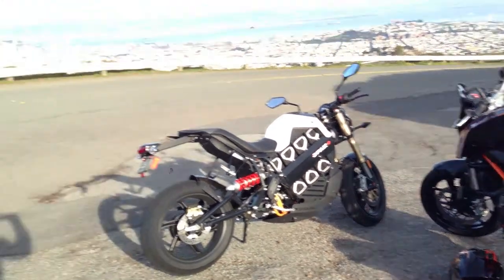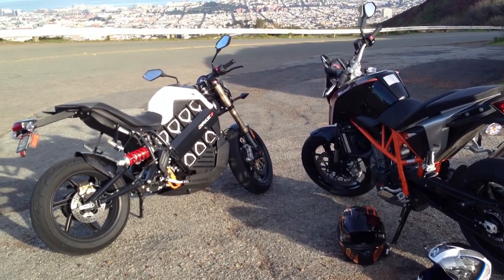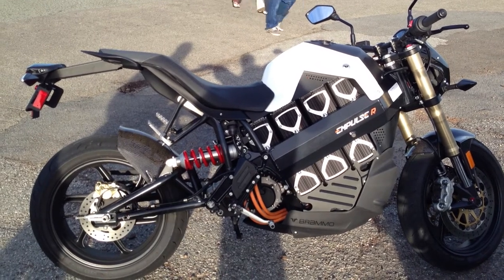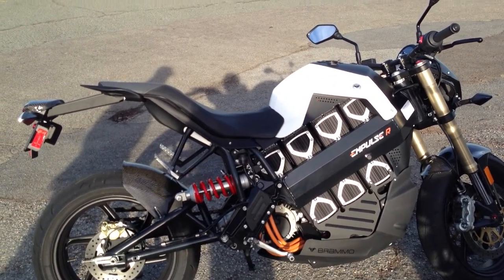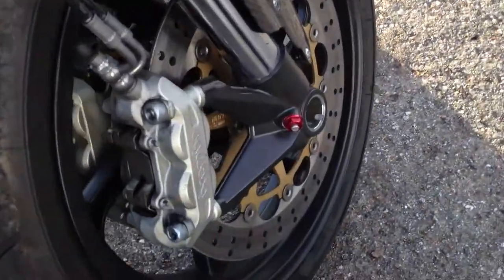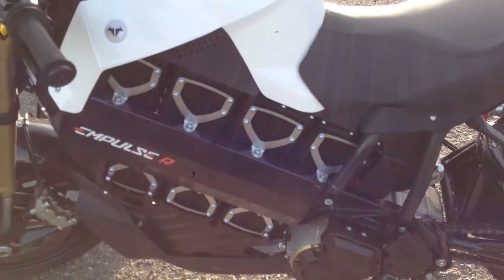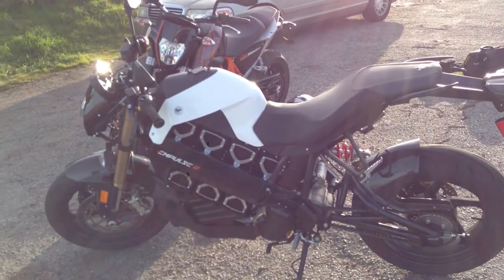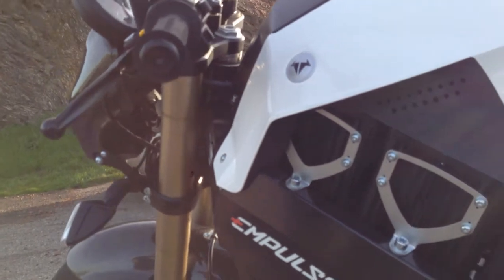2013 Brammo Empulse R vs 2013 KTM Duke 690!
It's old and irrelevant but maybe you're really bored?